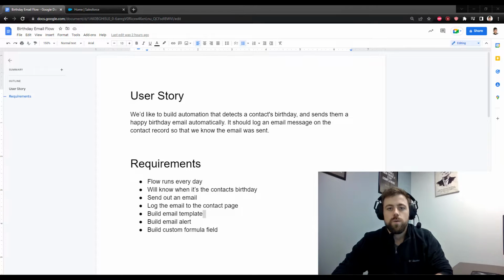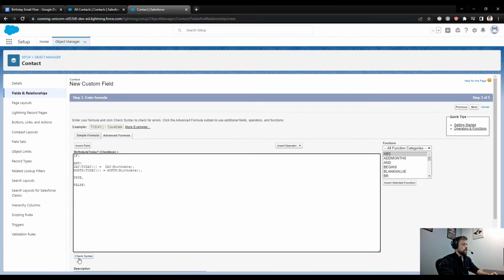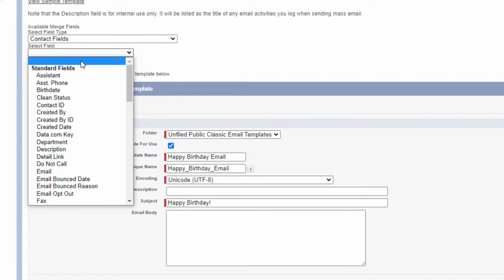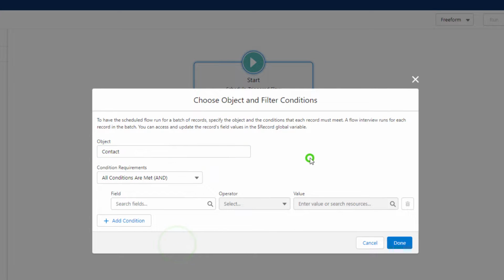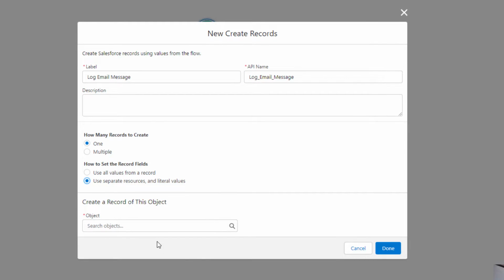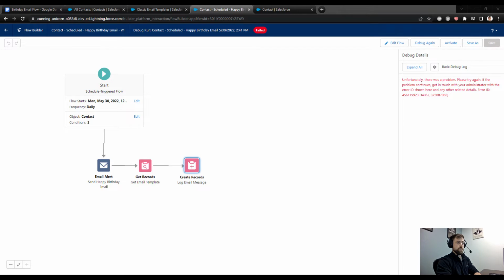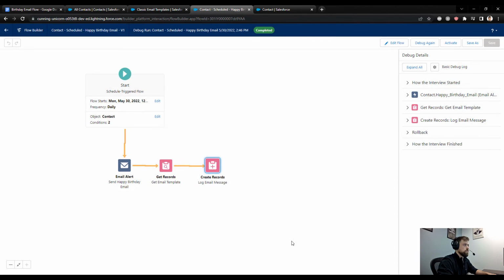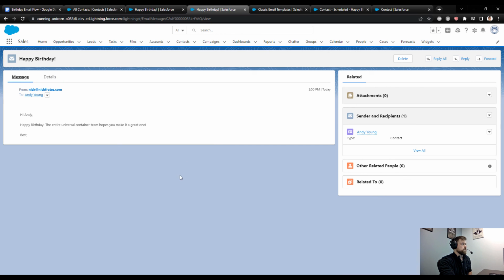Schedule Birthday Emails with Salesforce Flow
This step by step walk through of a scheduled triggered flow shows how to automatically send birthday emails with flows in Salesforce.

💰 Learn how to build flows in the Salesforce Flow course over 15,000 Salesforce professionals like you have taken: